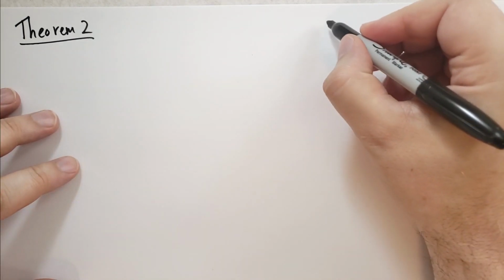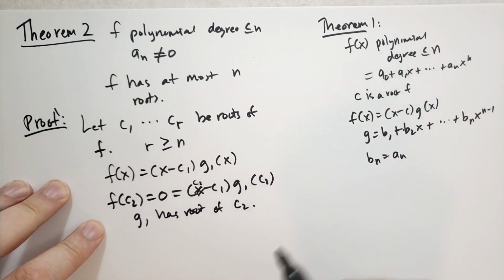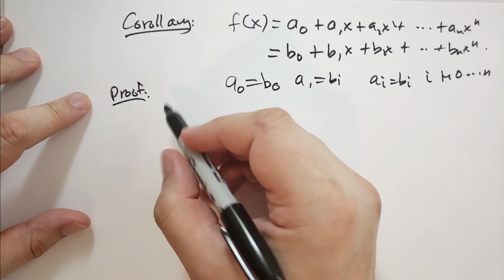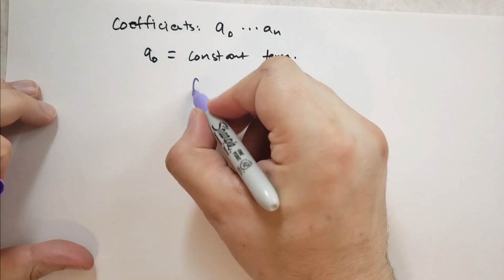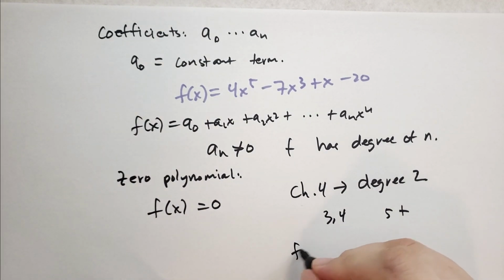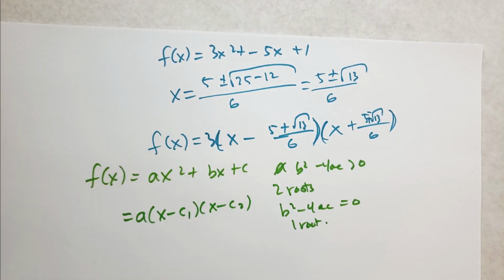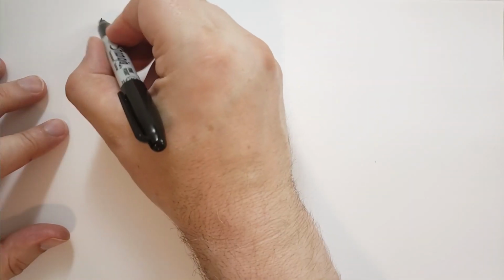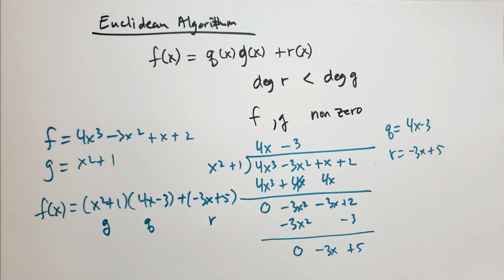13.2 Polynomial Functions 2/2 (Basic Mathematics)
This second part proves that the combination of coefficients uniquely identify the function. Also, we look at the Euclidean Algorithm, designed to torture young students.